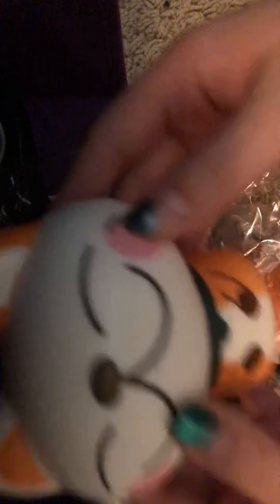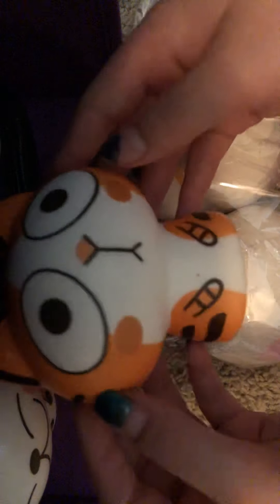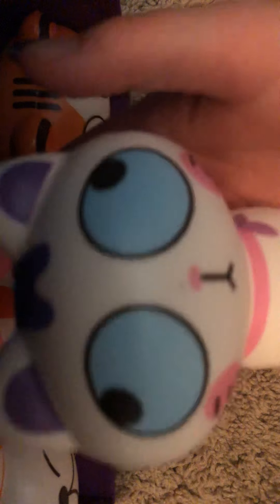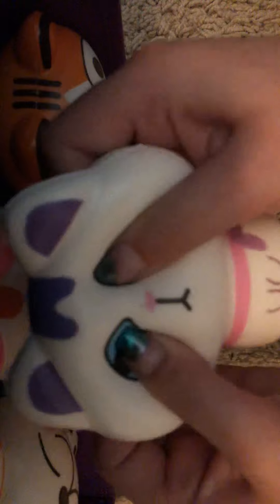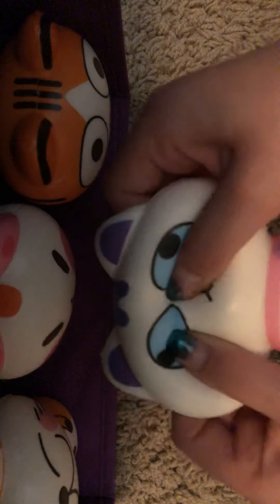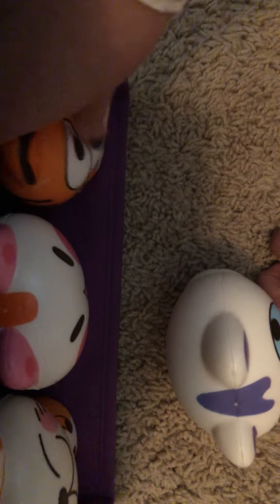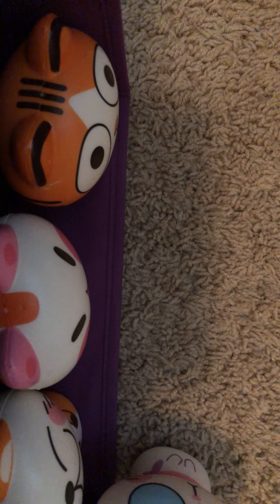Opening squishys from Tokyo!